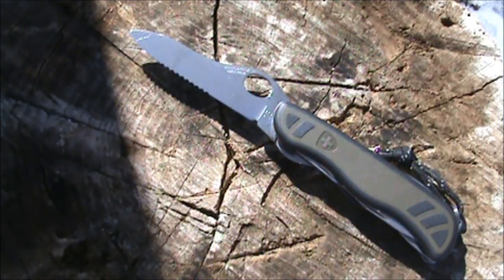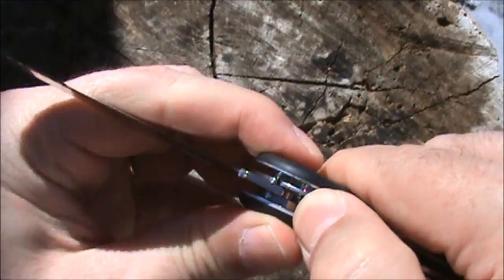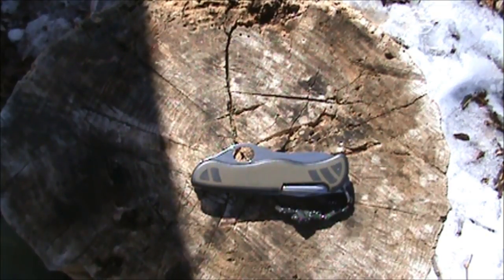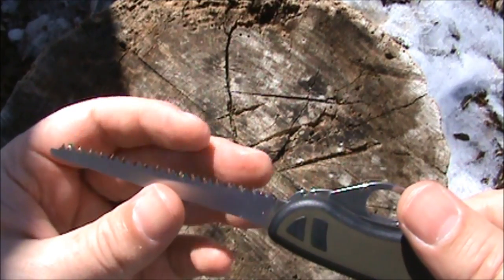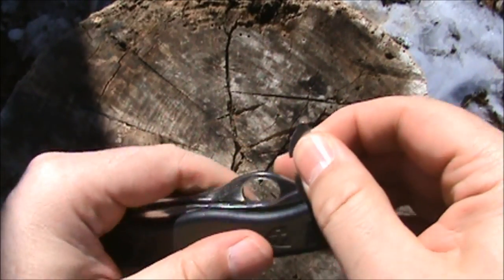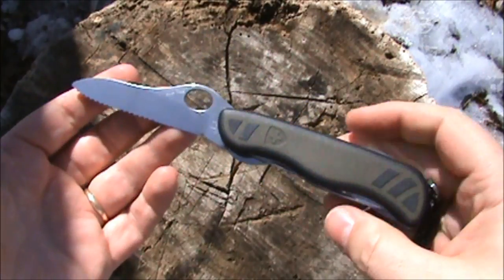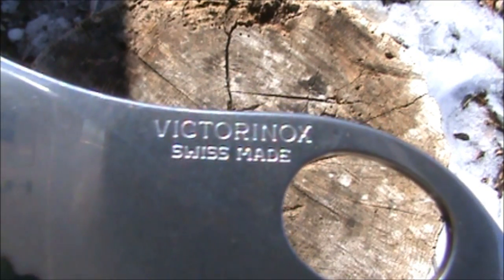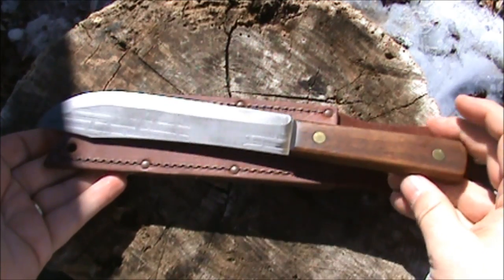VICTORINOX SWISS ARMY SOLDIER KNIFE, Tench Hut! Forward March! -🇨🇭- Episode 93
VICTORINOX SWISS ARMY SOLDIER KNIFE. Like the official knife of the German Army, this is the Swiss Army version. Only handle scales differ. I call it a GAK a few times by mistake. Just remember I meant SAK.
This is my knife. There are many like it but this one is mine. My knife is my best friend. It is my life. I must master it as I must master my life. Without me, my knife is useless. Without my knife I am useless. I must stab my knife true. I must cut straighter than my enemy, who is trying to kill me. I must stab him before he stabs me. I will. Before God I swear this creed: my knife and myself are defenders of my country, we are the masters of my enemy, we are the saviors of my life. So be it, until there is no enemy, but peace. Amen. (from full metal jacket). You can find this knife on amazon for$44.86 w/out the sheath, + $15.00 with a sheath. Stainless steel, serrated, locking blade. Locking large screwdriver / cap lifter / wire stripper, can opener, small screwdriver, philips head screwdriver, reamer, saw. Ergonomic, dual density handle. Lifetime warranty. Made in Switzerland. Year of manufacture on back of blade.

Specifications:
Overall Length: 7-3/4"
Closed Length: 4-3/8"
Blade Length: 3-3/8"
Weight: 4.7oz (132g)
Weight W/Sheath: 5.8oz (165g)